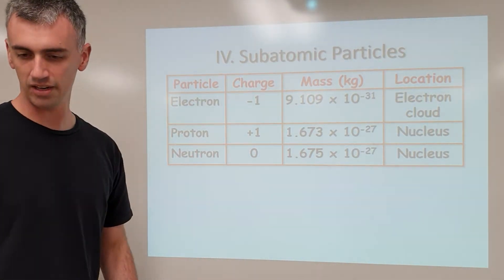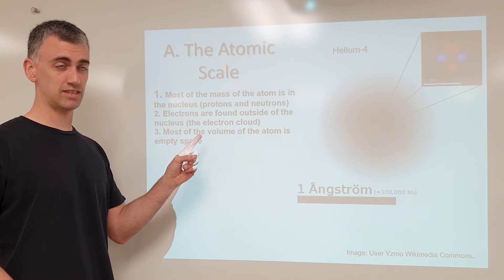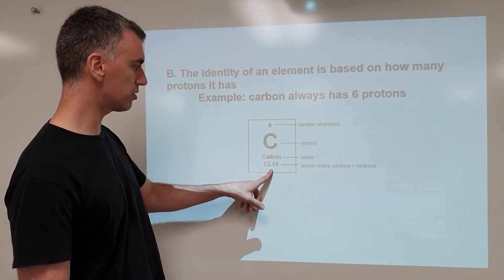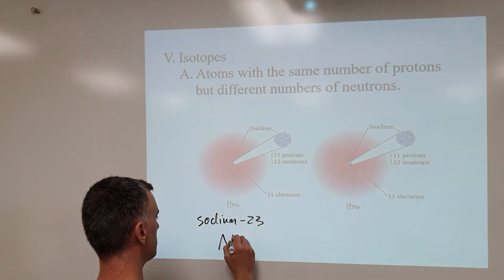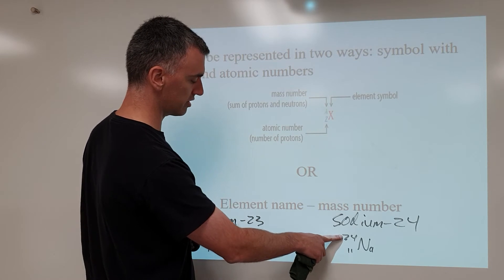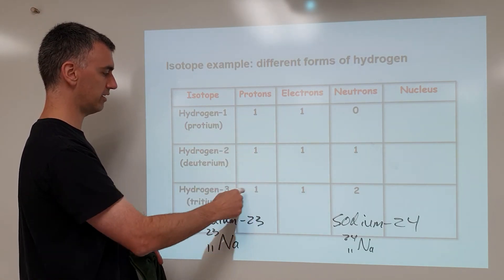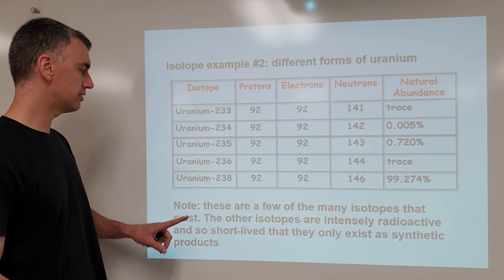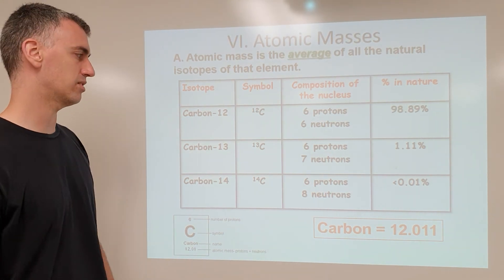Intro to Atomic Structure and Isotopes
In this video, we look at the structure of an atom, and well as they ways in which varying the number of neutrons can lead to different types of isotopes